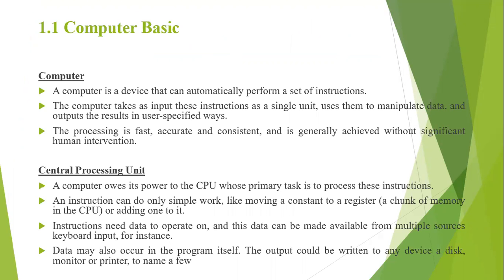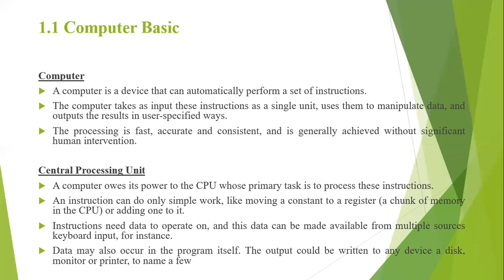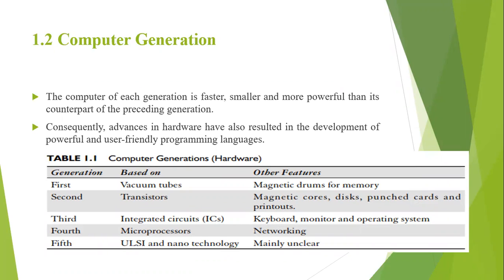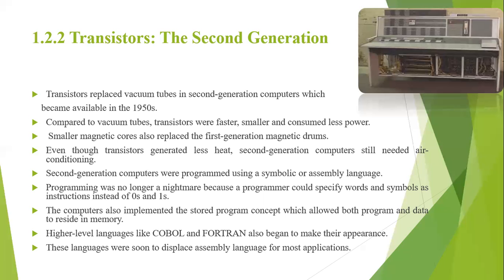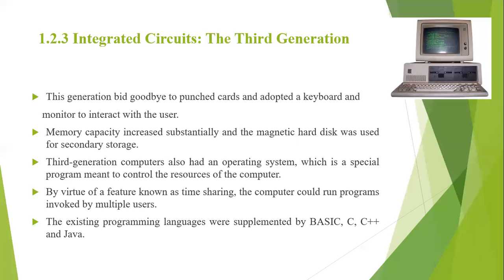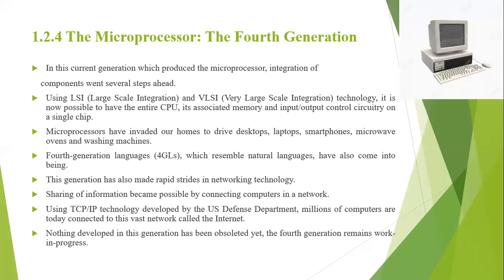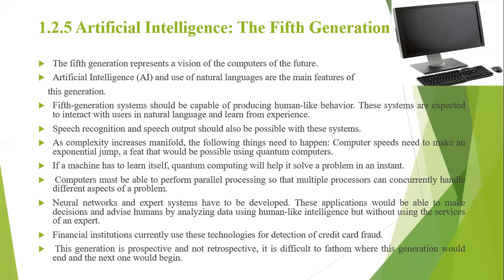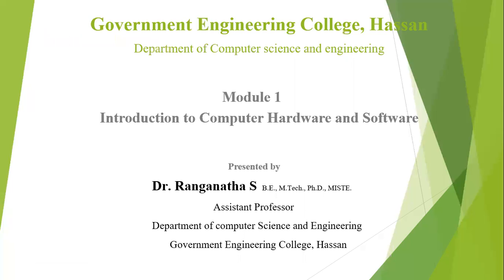18CPS13_M1S1_VIDEO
18CPS13_M1S1_VIDEO